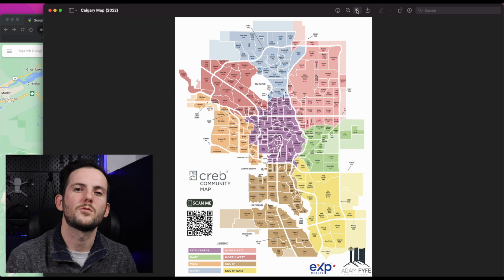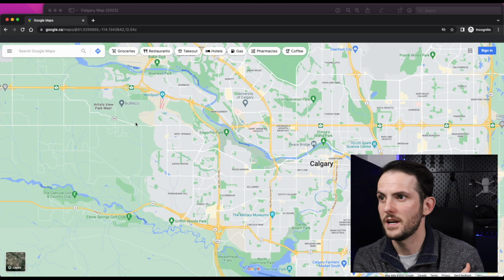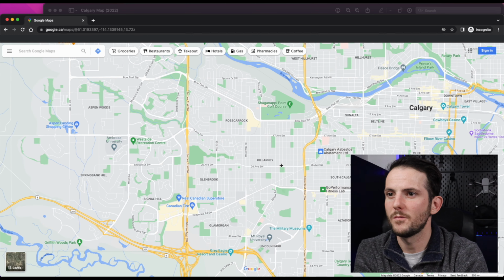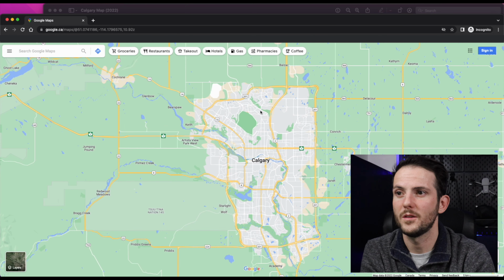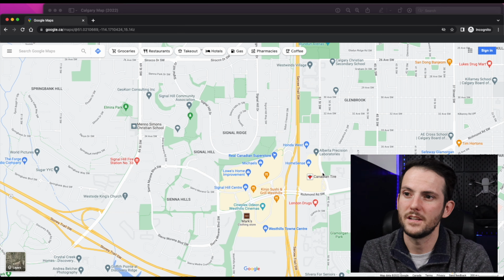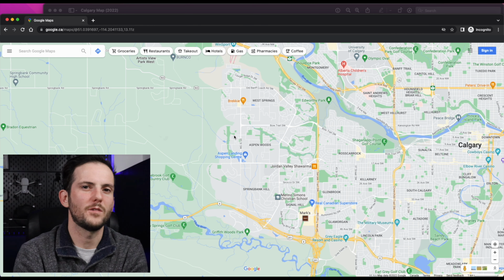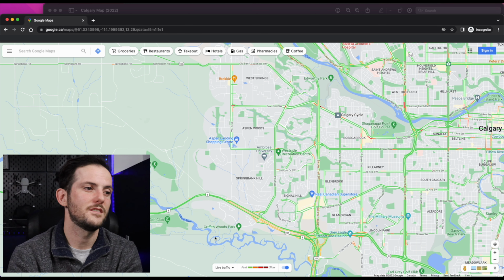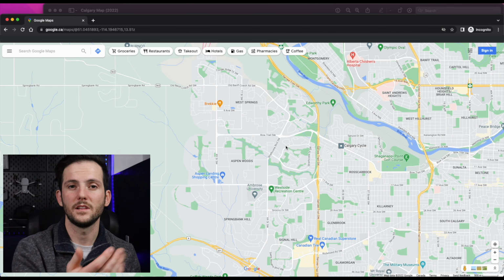Virtual Tour of West Calgary | Calgary Real Estate information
Come on a virtual tour with me on google maps to explore the North Quadrant of Calgary. I will go over the pros and cons of living in Calgary-Northwest. I will screen share google maps and scroll around the area and help highlight some key factors that make Calgary North a great place to purchase your next home.

00:00 - Hello!
00:23 - Quadrants
00:39 - Layout
01:17 - Pros
04:06 - Cons
06:37 - Outro